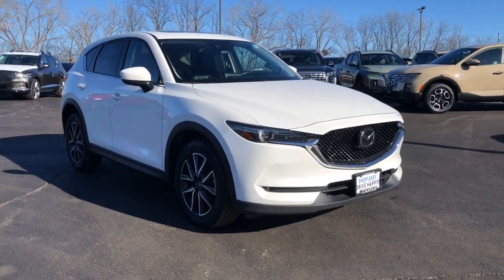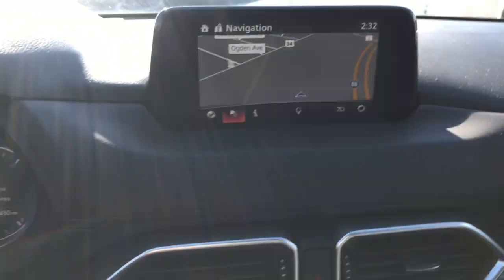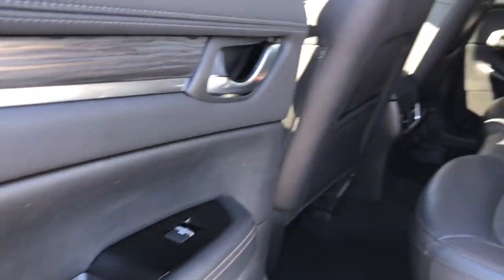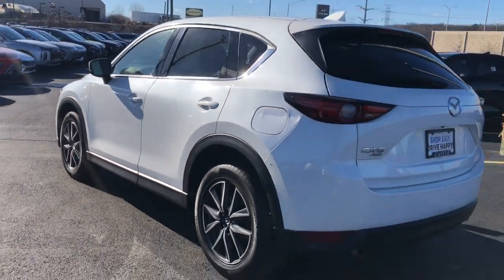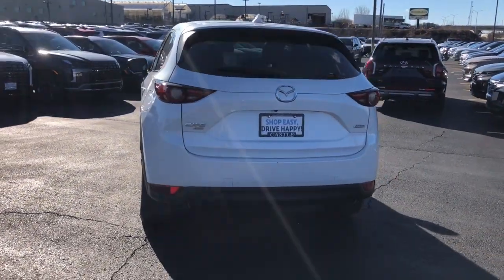2018 Mazda CX-5 Downers Grove, Elmhurst, Naperville, Lislie, Countryside, IL MD240264A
Snowflake White Pearl Mica Used 2018 Mazda CX-5 Grand Touring available in 2020 W. Ogden Ave.,Downers Grove, Illinois at Castle Auto Group. Servicing the Downers Grove, Naperville, Aurora, Schaumburg, Lisle, IL area.

# Walk Around
# Mazda
# CX-5
2018 Mazda CX-5 Grand Touring - Stock#: MD240264A

Castle Auto Group
2020 W. Ogden Ave

CX-5 Grand Touring 4D Sport Utility SKYACTIV 2.5L 4-Cylinder DOHC 16V 6-Speed Automatic AWD Snowflake White Pearl Mica Black Leather.brbrOdometer is 5593 miles below market average!brbrPriced below KBB Fair Purchase Price!brbrClean CARFAX.brbrSnowflake White Pearl Mica 2018 Mazda CX-5 Grand Touringbr24/30 City/Highway MPG 24/30 City/Highway MPGbrbrbrAwards:br  * 2018 KBB.com Brand Image AwardsbrbrGrand Touringbr6-Speed Automatic SKYACTIV 2.5L 4-Cylinder DOHC 16V AWD